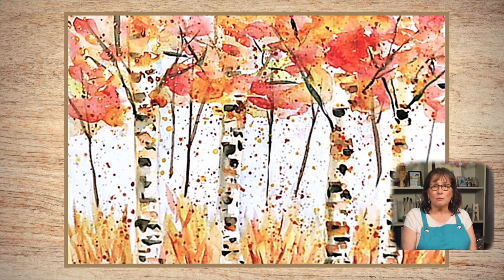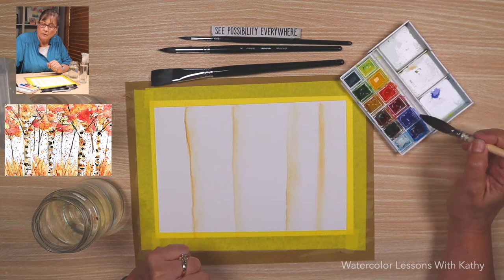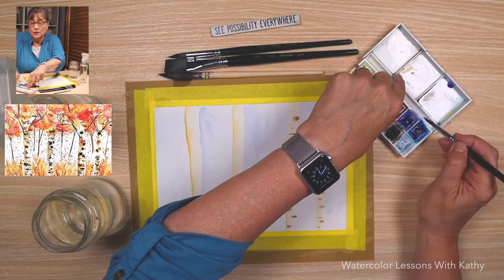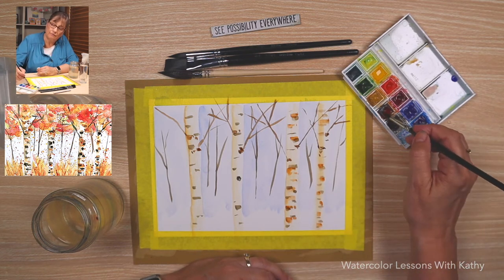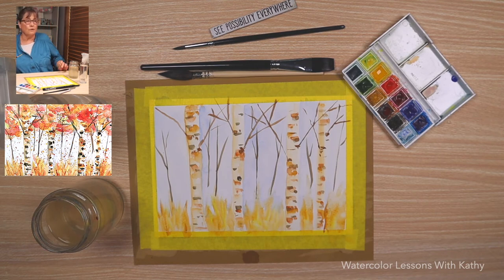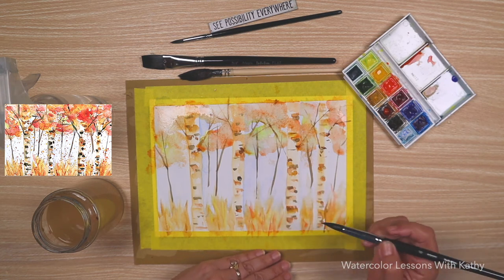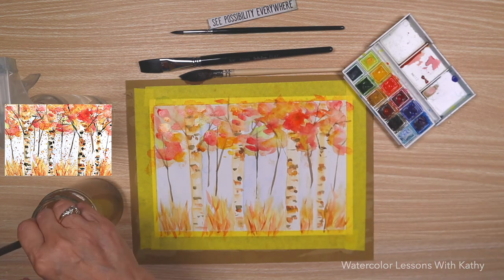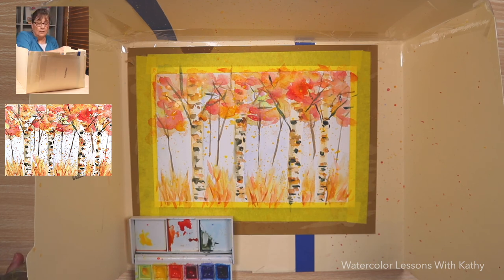66. How To Paint Autumn Birch Trees With Watercolor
Welcome to the next lesson in our “Seasons” series, "How To Paint Autumn Birch Trees With Watercolor".

Birch trees are beautiful in any season, but I enjoy them even more in the fall.

Their autumn leaves really stand out from the white birch bark.

We’ll use three brushes, six paints, and four techniques.

Be sure to check below for useful information and links,

0:31 Lesson Start
If you’d like to send me photos of your paintings, email them to the address on our "About"
Click the links below to learn where you can purchase materials shown in this lesson and to watch our video “Best Materials For Beginning Watercolor Artists”.

Brushes:

Linzer Camel Hair Mop set

Artist: Kathy Nichols
Shreditor: John Nichols
Key Grip: Alexander Weiss